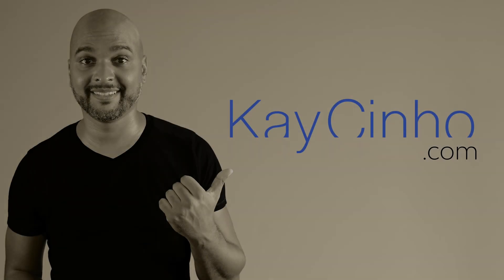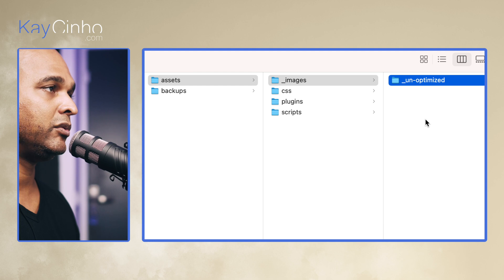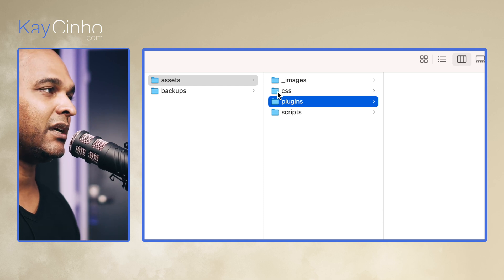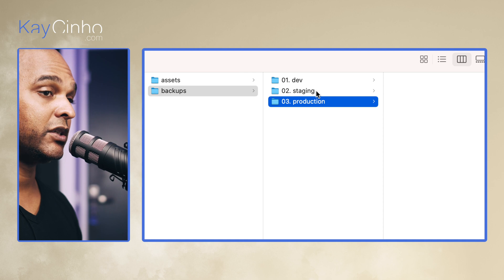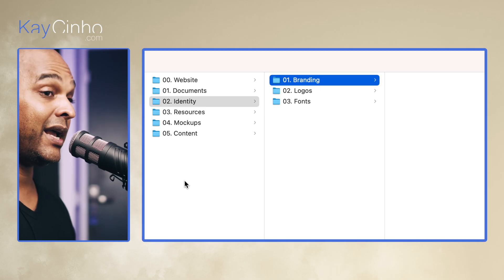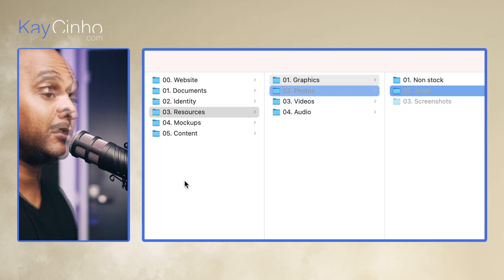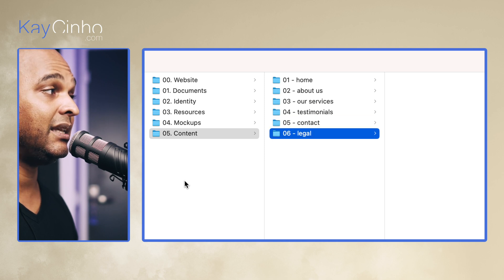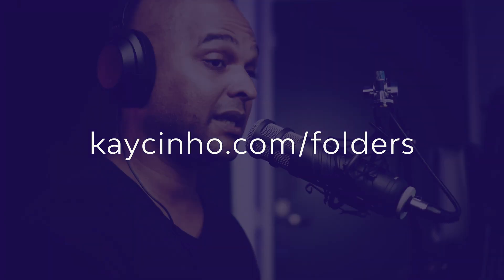How To Organize Your Website Files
0:00 - How To Organize Your Website Files
0:39- 00. Website folder & subfolders
4:29 - 01. Documents folder & sub-folders
5:14 - 02. Identity folder & sub-folders
6:34 - 03. Resources folder & sub-folders
7:46 - 04. Mockups folder
8:13 - 05. Content folder & sub-folders
8:41 - Working With Clients

Sometimes when I work on website redesigns, I get handed over some fellow web designers / developers project folders, and sometimes it's hard even for them to find where things are. So I thought this could help.